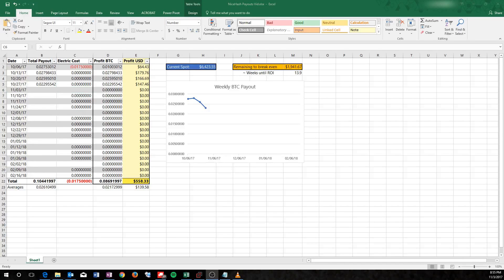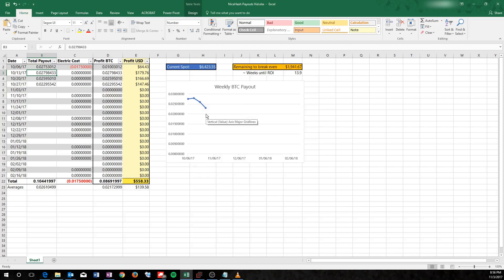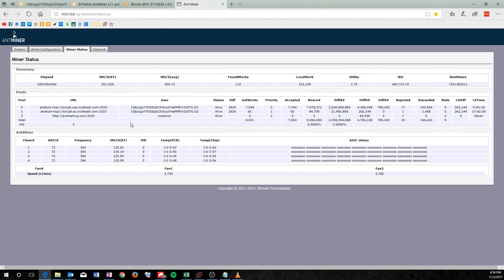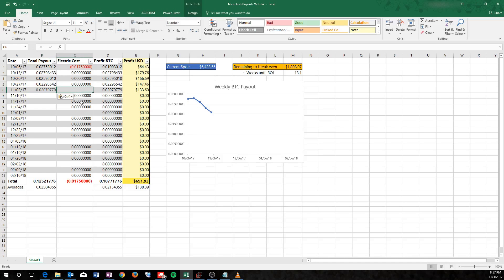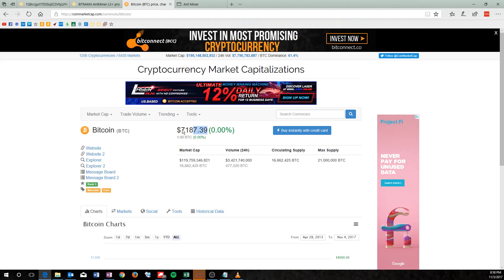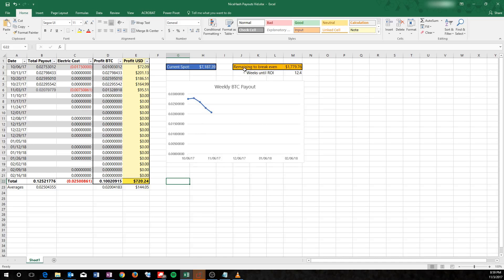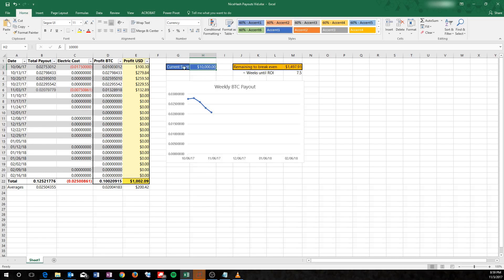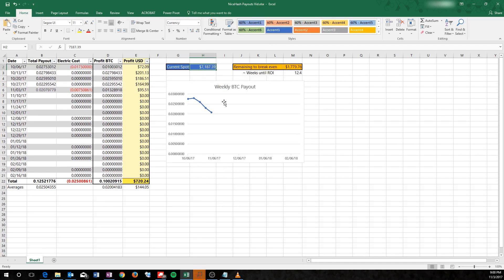Antminer L3+ CURRENT PROFIT - Nov 3rd, 2017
How much will your Antminer L3+ make you each week? Here's a video showing real life Nicehash payouts to an external wallet as of November 3rd 2017.

Get $10 for using Coinbase!

Build a GPU mining rig!

Please consider donating if this content has helped you:
BTC - 3KPg9vAPGXvGCtyWjfmsG2yo6Z1u7qAKaR
ETH - 0xB82401B01080034DA679505b29f61Beb71067ba2
LTC - LZTGxngeaeQqSKA1ecMM48m5HZZePPsTyD
XRP- rUoCE6vhjUdaNiaXKGCXQepKQJEAFivJJx
DASH- XntHVk3TTi71VLBGnnqBcPPLMZCLyVvdVS
ZEC-  t1TDeKBk6WSB3Sy4uSvNBHzH7v3sJHUsPW4